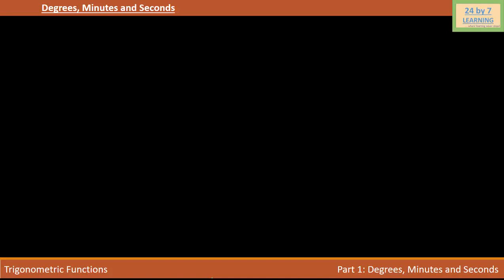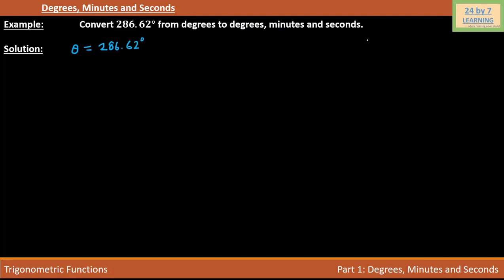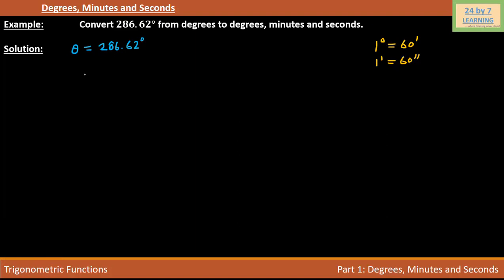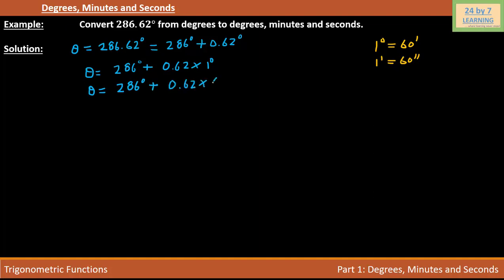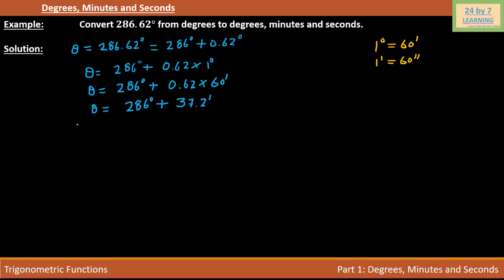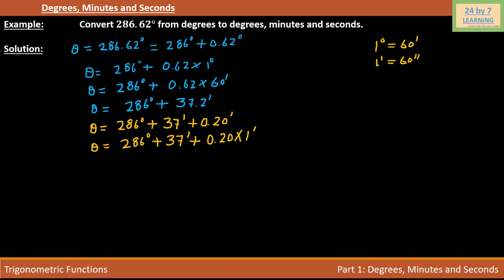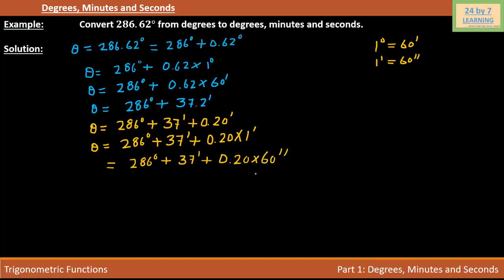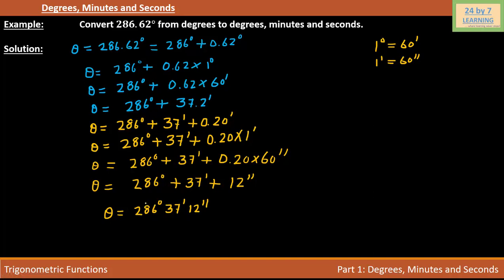Degrees Minutes and Seconds Example 1